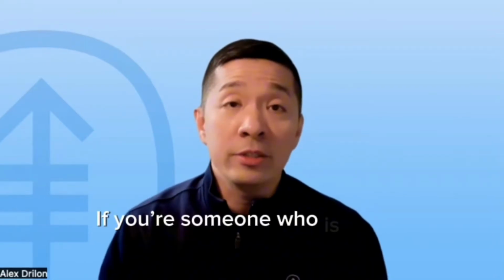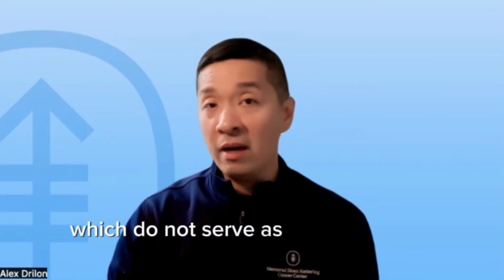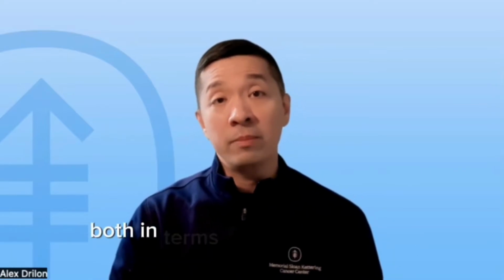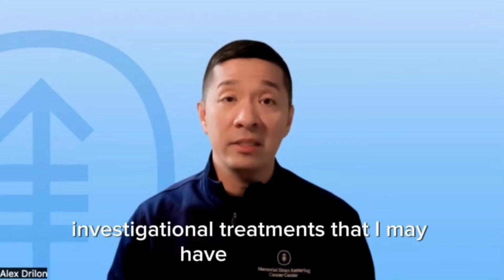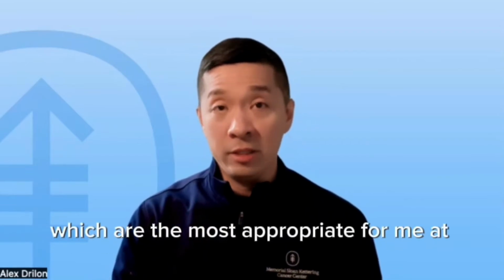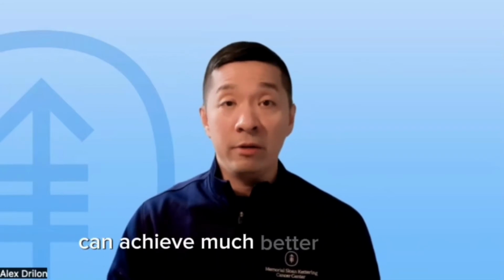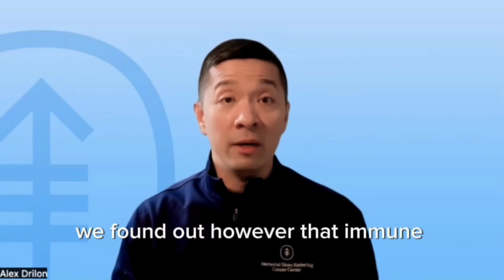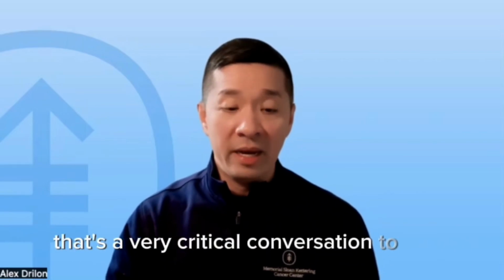What questions should I ask my doctor when diagnosed With RET-Positive lung cancer?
The Happy Lungs Project Presents our RET Lung Cancer Q&A Series.

Dr. Alexander Drilon